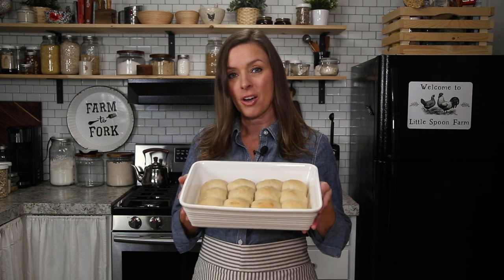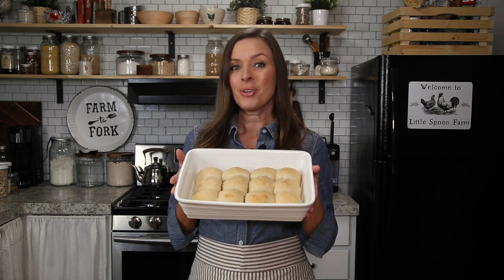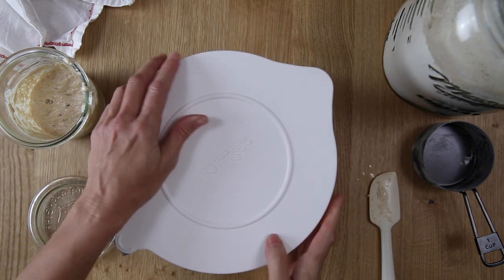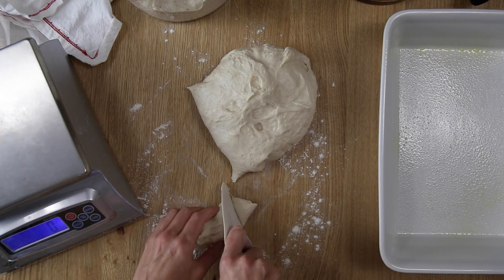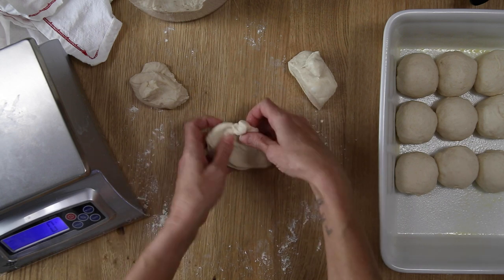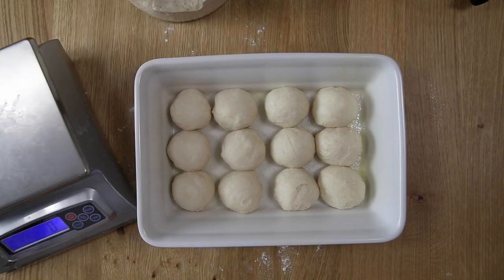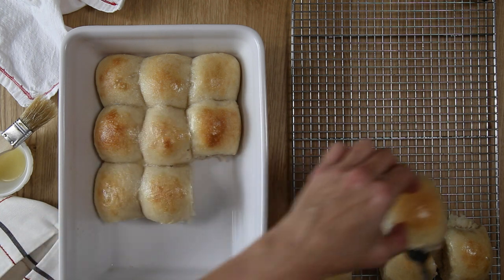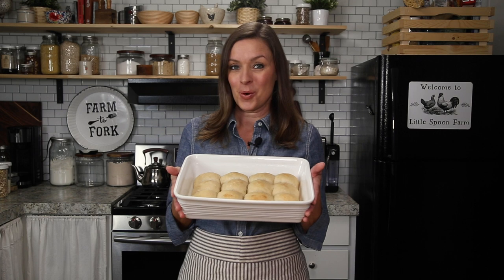Tear Apart Style! So Soft And Fluffy!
Soft sourdough dinner rolls are everything you ever dreamed of! These amazing, pull-apart style dinner rolls are soft and fluffy with just a touch of sweetness. You won't believe how easy they are to make!